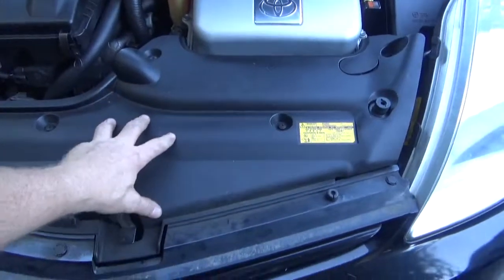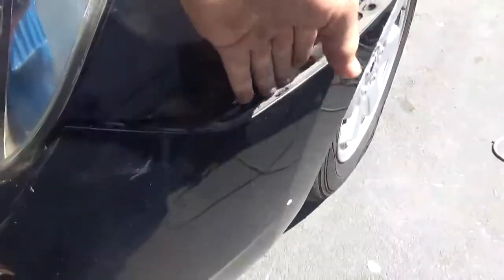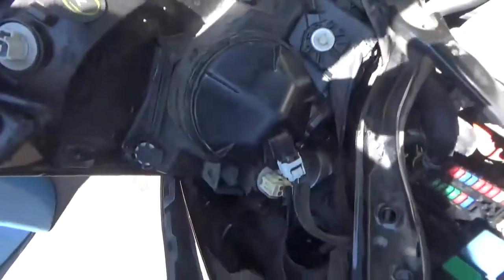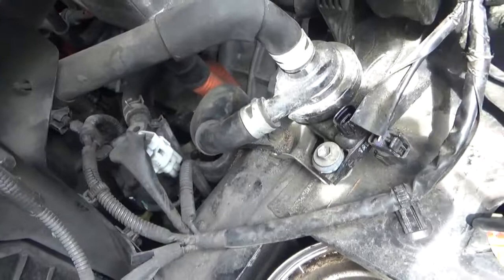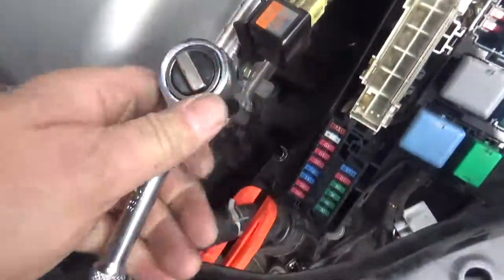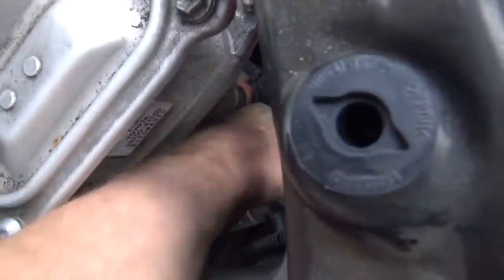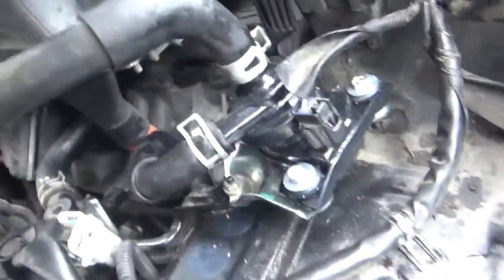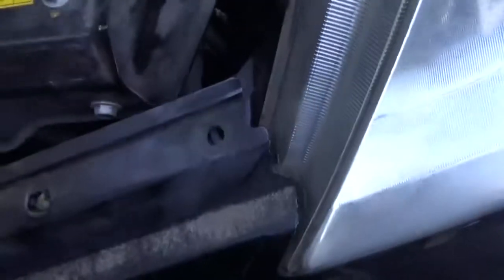How to remove a Toyoto PRIUS Cooling Inverter Water Pump 2004 - 2009 Quick & Easy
The best way to  remove and install a water pump on a 2005. Parts Link Included below.
It is a to the point video that offers a couple of ways to do the job.
*G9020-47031 Engine Cooling Inverter Water Pump Assembly with Bracket for 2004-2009 Toyota Prius Hybrid # G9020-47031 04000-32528

*Plastic Hose Clamps

 Basic Steps:
Remove headlight assembly
Remove and replace Water pump
Put back together.